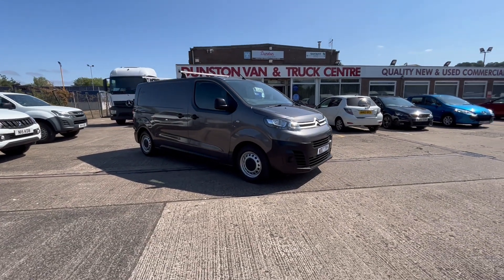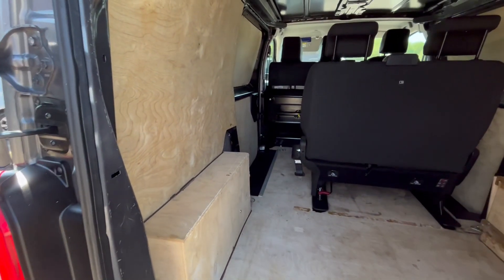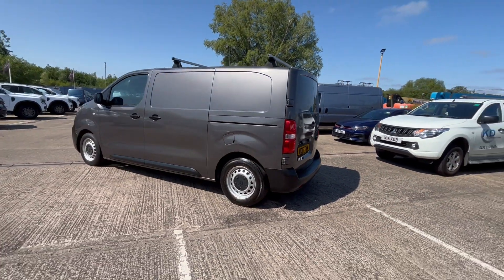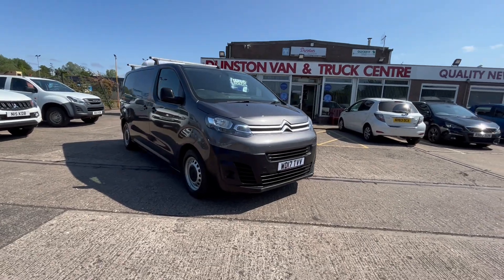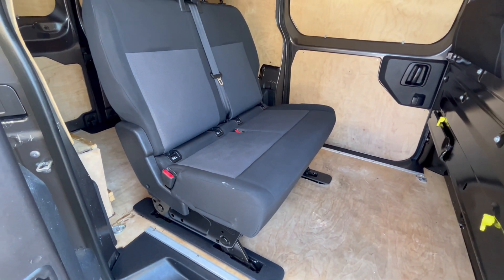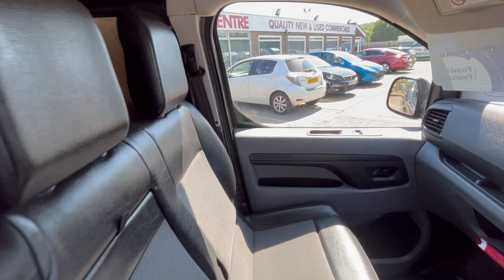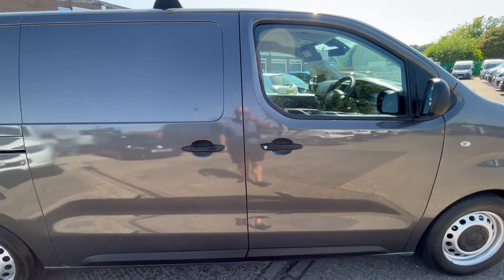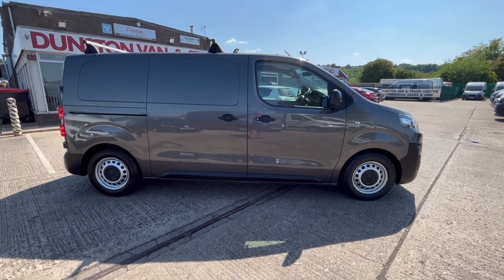2017 /17 CITROEN DISPATCH 1.6 HDI 120ps L2 MWB ENTERPRISE EURO'6